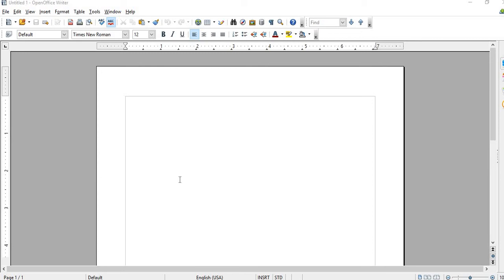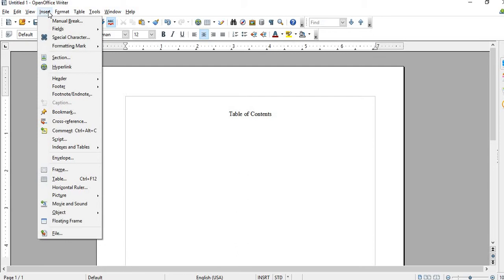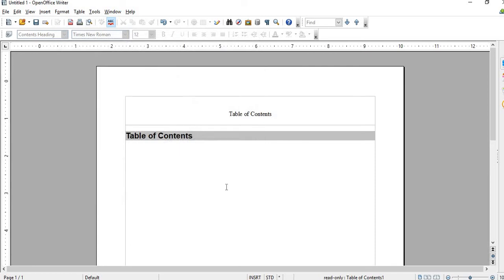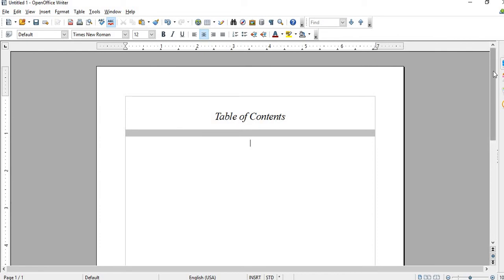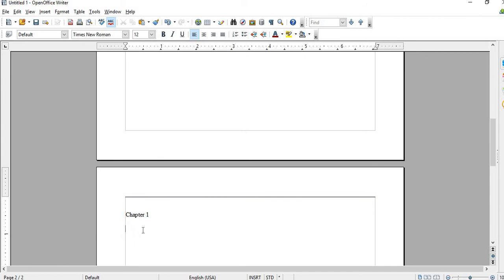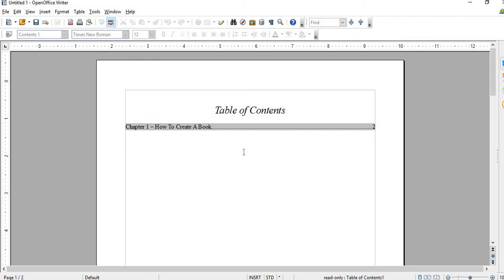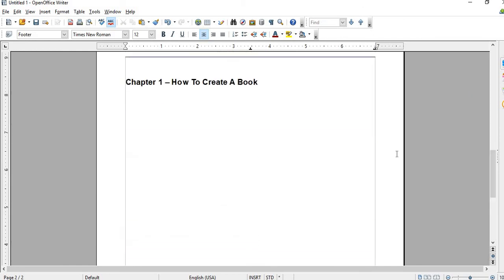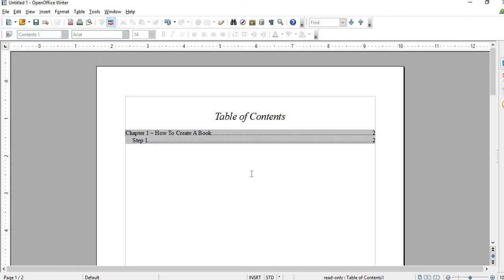How To Create Table of Contents in OpenOffice - Quick Tutorial